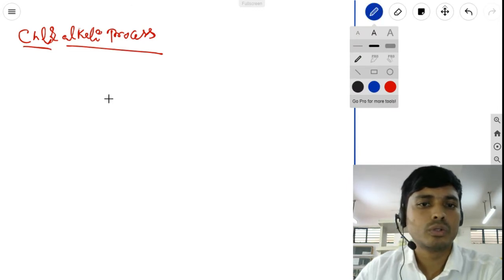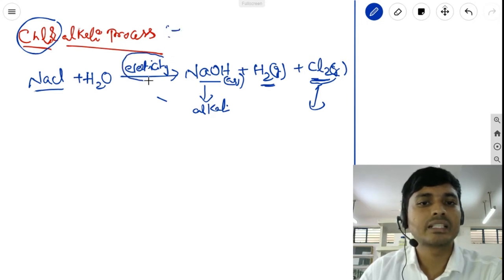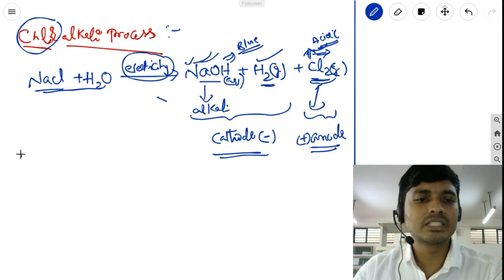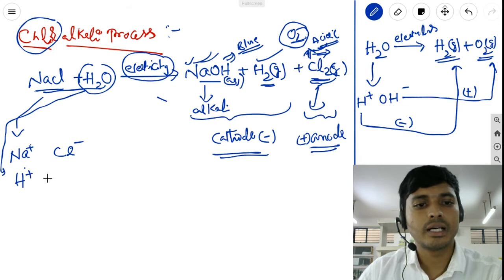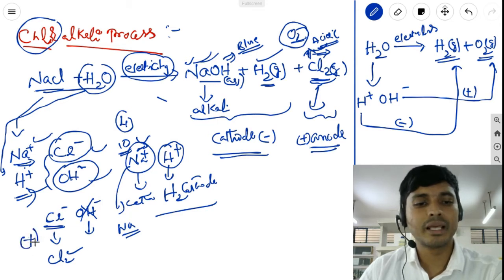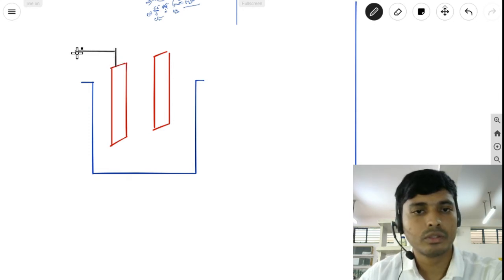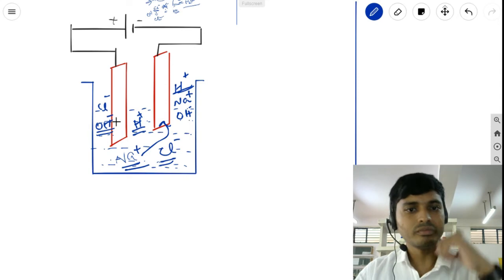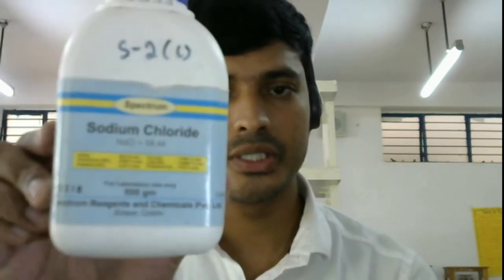CHLORALKALI PROCESSS EXPERIMENT/ELECTROLYSIS/ACIDS BASES AND SALTS/PRODUCTION OF NaOH,Cl2,H2 IN LAB